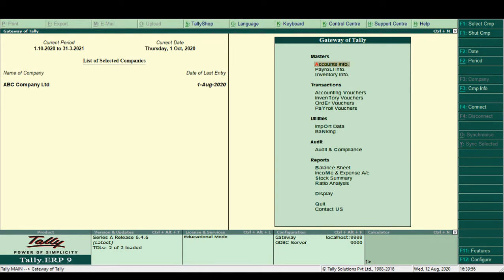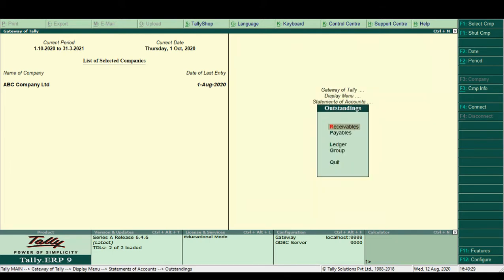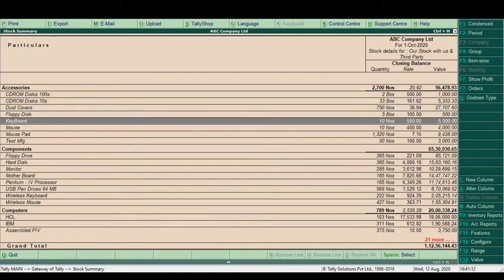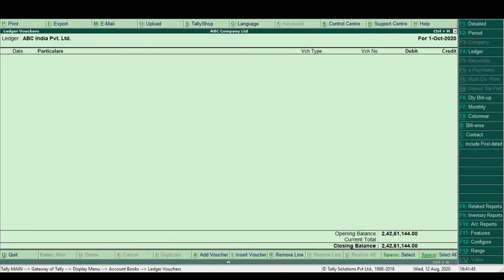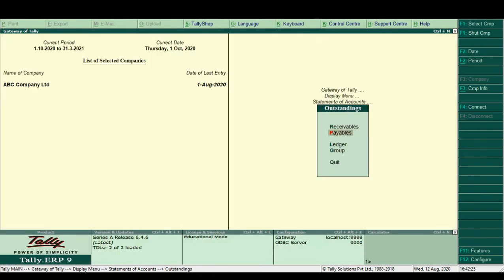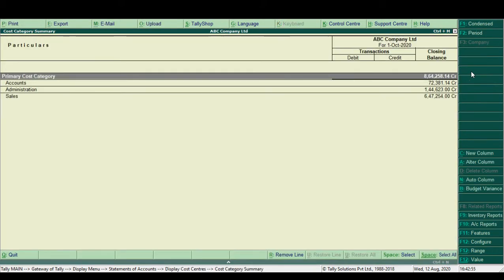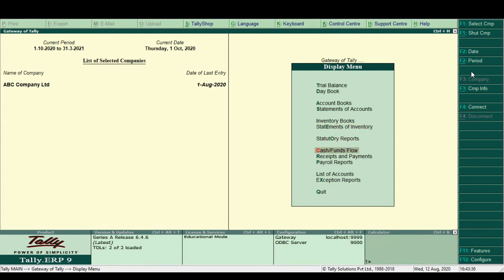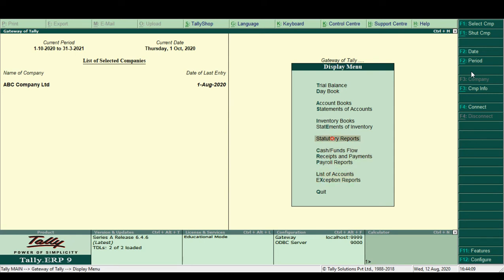How to Add Grid Lines in default reports in Tally ERP9 Free TDL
AGS INFO TECH

; Graphical Reports

; Import Tools